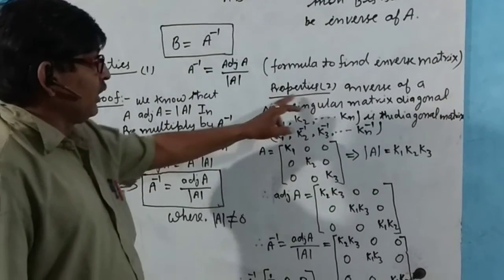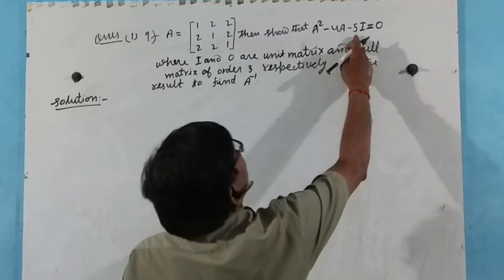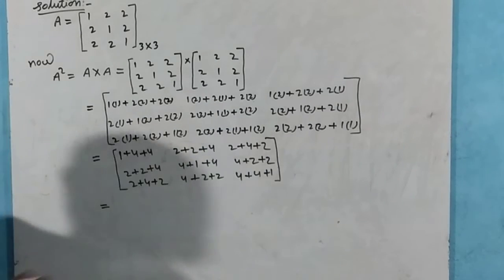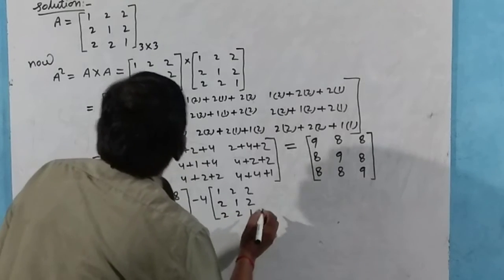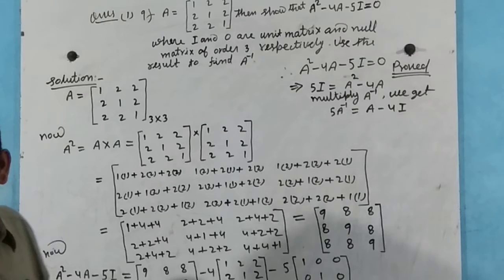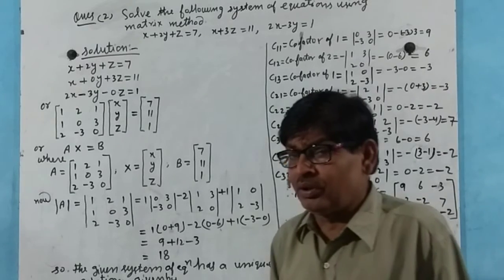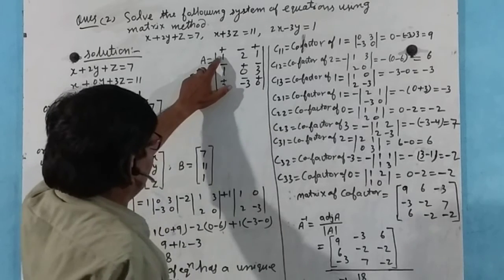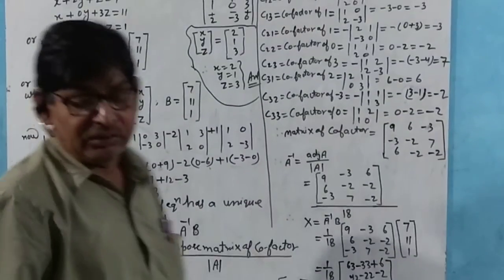Maths/part-11/lnverse matrix Solution of inverse matrix.